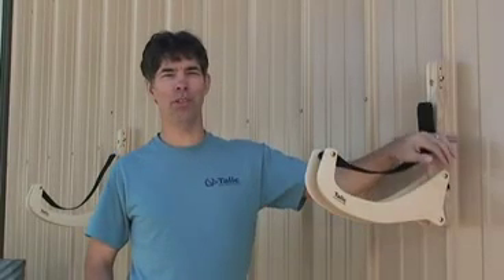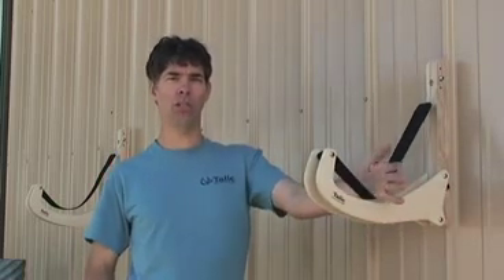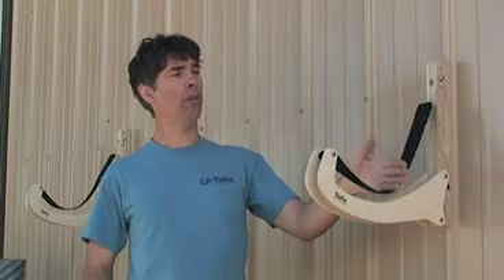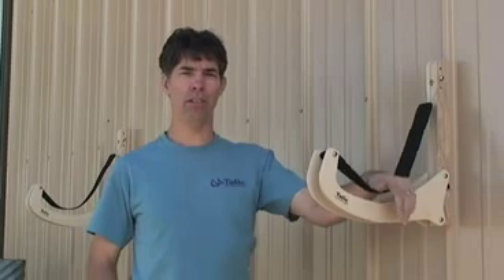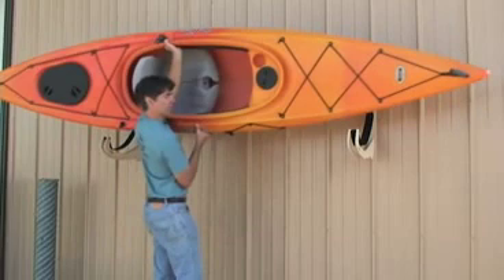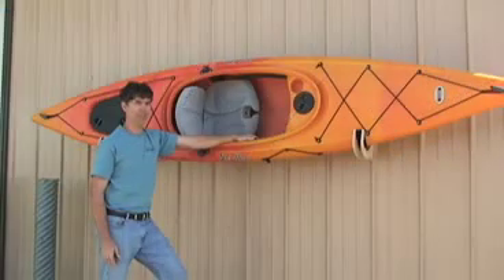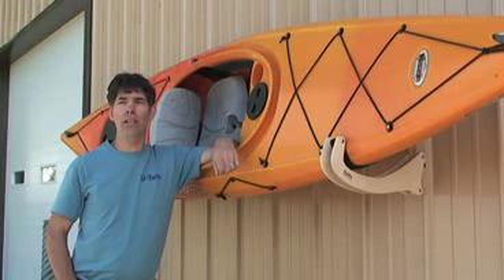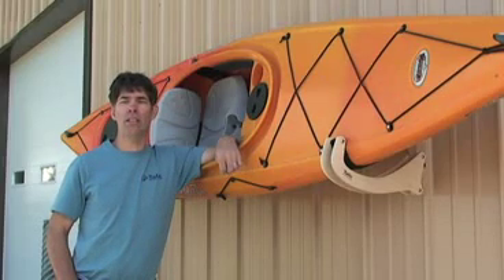Talic Kayak Tilt Kayak Storage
- With the Full-Tilt Kayak Condo you can look forward to years of maintenance-free storage. Made of unfinished Baltic Birch and Ash woods, it mounts securely to any interior wall. Your kayak rests comfortably on its side, taking up less storage space. Soft two-inch wide webbing conforms to the shape of your boat, eliminating pressure points on your kayak and ensuring it will be ready for your next adventure. The cradle arms fold up when not in use, opening up more space. The Full-Tilt is easy to install and easy to use, and stainless steel hardware means years of rust-free performance. You'll have peace of mind knowing that your boat will have the best rest available, all at a great price. The Full-Tilt Kayak Condo is designed for kayaks up to 100 pounds.